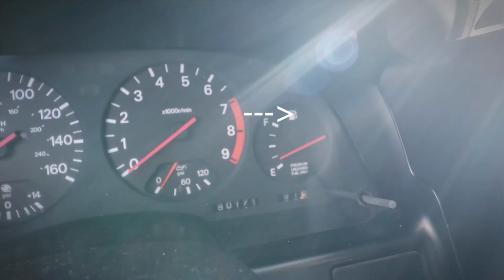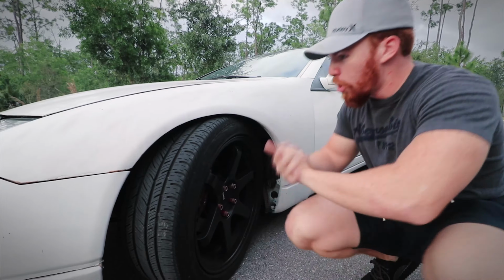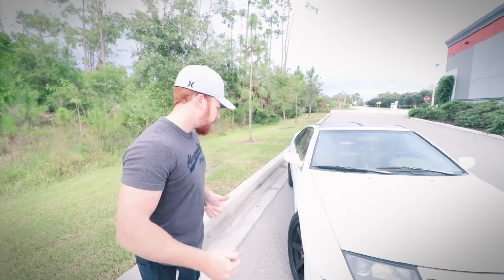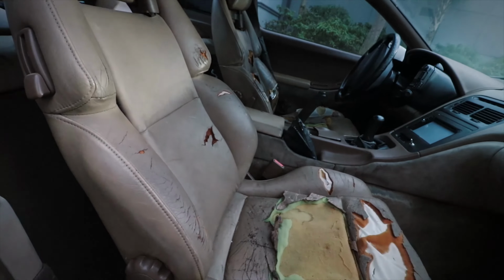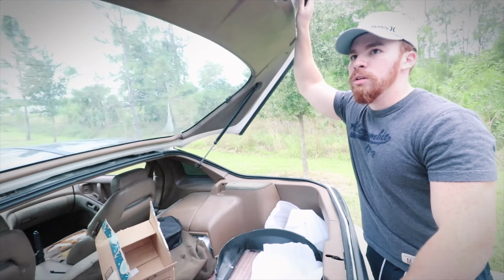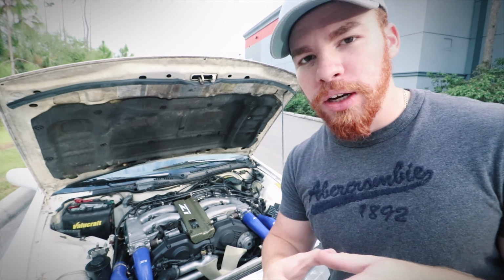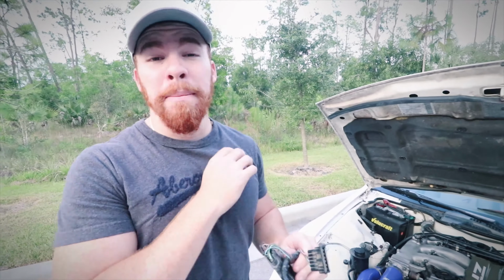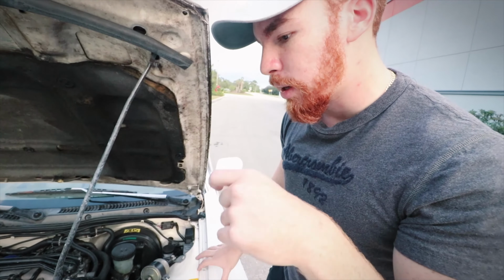Everything You Need To Know Before Buying a NISSAN 300ZX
Everything You Need To Know Before Buying a NISSAN 300ZX Twin Turbo

In this video we go over everything from what to look for, maintenance, turbos, modifications and what not! I hope this video helped you figure out what to look for when approaching this car. Overall I absolutely love it and couldn't be happier with it, although it does take a good amount of money to maintain.

SEND PICTURES/VIDEOS OF YOUR CARS HERE!!

z34
z32
*Interact with me!*